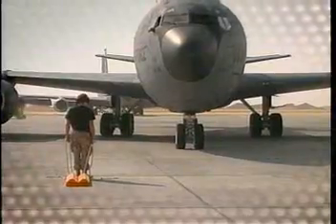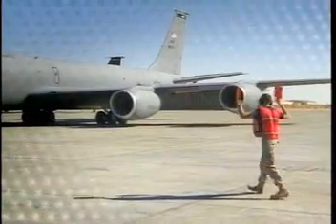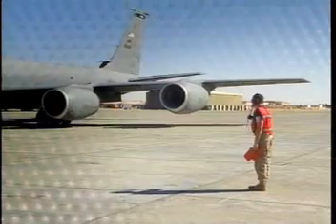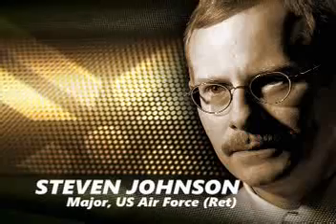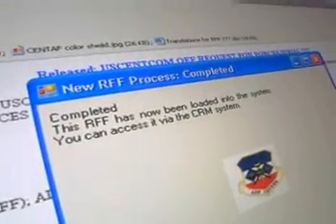US Air Force uses Microsoft Dynamics CRM for Request for Forces